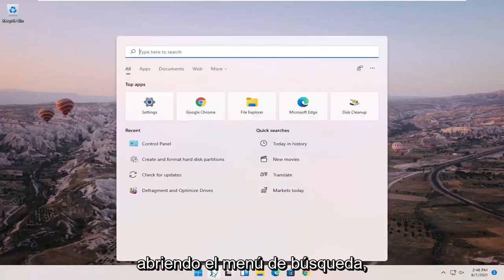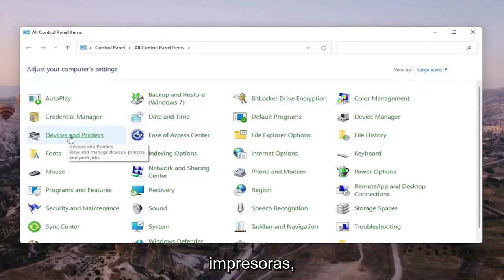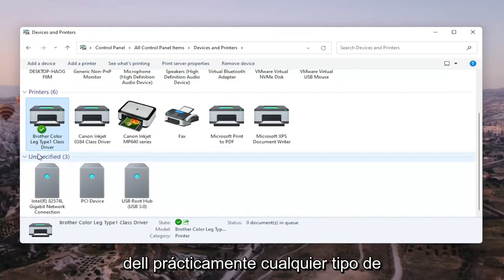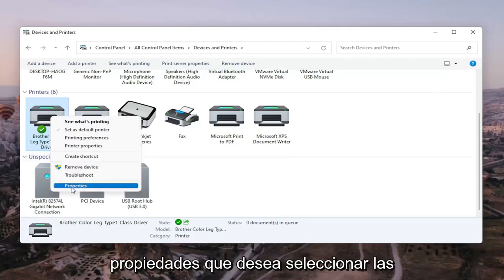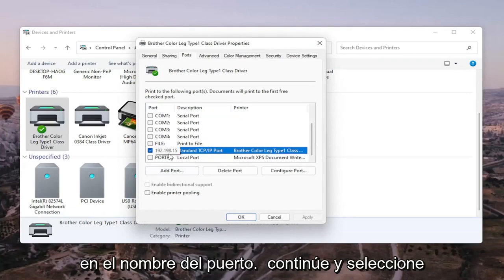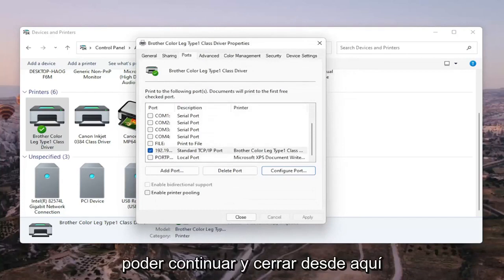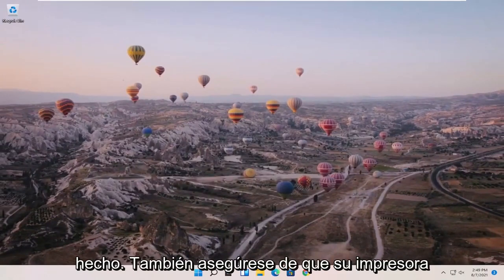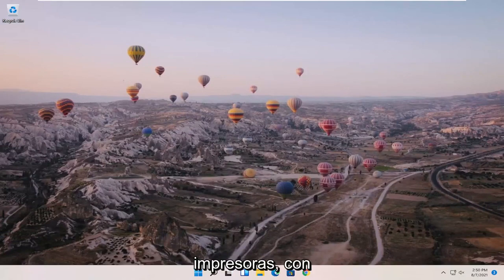SOLUCIÓN A PROBLEMAS DE IMPRESIÓN | Impresora Fuera de Linea / Error al imprimir Windows 11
Cómo cambiar la impresora de fuera de línea a en línea en Windows 11 [Tutorial]

Las impresoras en Windows 11 pueden tener un estado sin conexión y en línea. Me sorprendió descubrirlo porque todos quieren que su impresora predeterminada esté disponible y lista para imprimir. Uno debe saber que cuando una impresora se desconecta, no significa que se haya eliminado. Podría desconectarse debido a un error durante la impresión o un problema con el controlador de la impresora. El sistema operativo Windows puede establecer el estado de la impresora como fuera de línea si encuentra un problema. En esta publicación, mostraré cómo puede cambiar el estado de una impresora a en línea o restaurar la impresora al estado en línea.

Problemas abordados en este tutorial:
sin conexión a impresora en línea
impresora canon sin conexión a en línea
impresora de fuera de línea a en línea
estado de la impresora fuera de línea a en línea
configurar la impresora fuera de línea a en línea
cómo sin conexión a la impresora en línea
impresora sin conexión a windows 11 en línea
Outlook trabaja sin conexión a en línea
impresora hp sin conexión a windows 11 en línea

Su impresora puede aparecer fuera de línea si no puede comunicarse con su PC. Aquí hay algunas cosas que puede intentar para que su impresora vuelva a estar en línea.